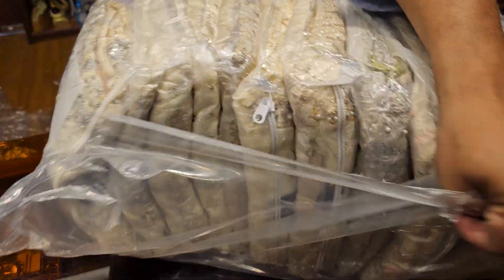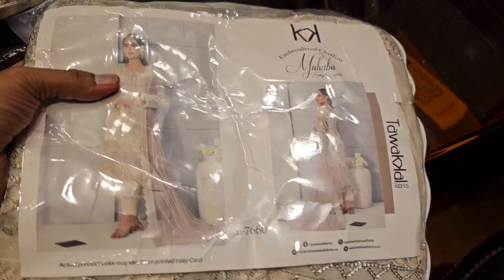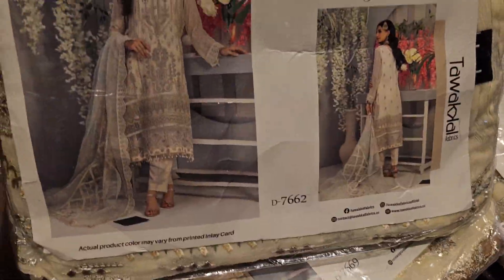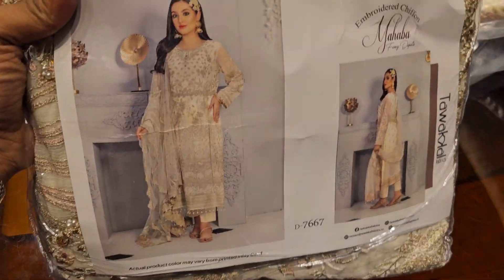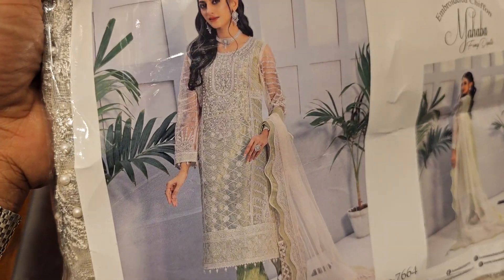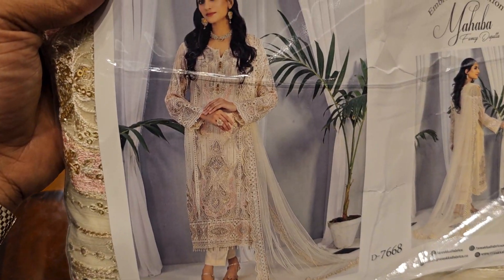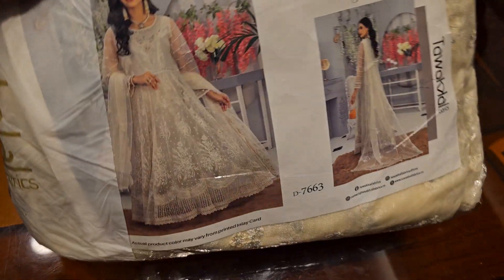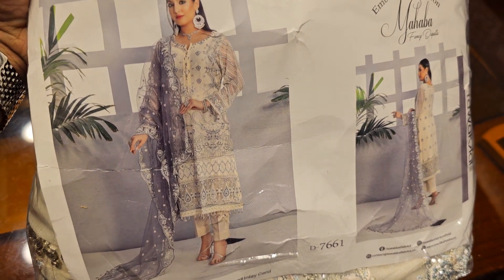Unlimited Pakistani Tawakkal brand dress mela... PURNIMA SAREE